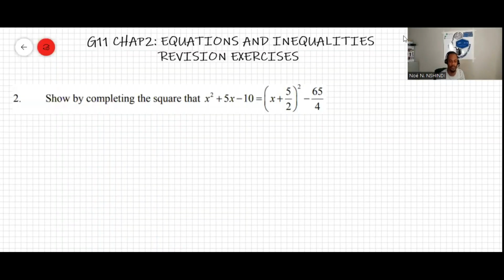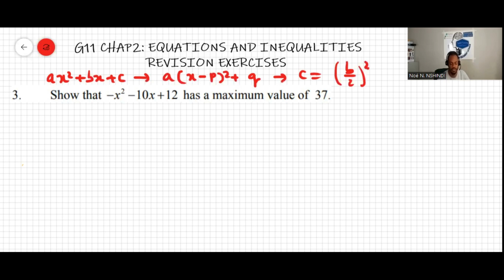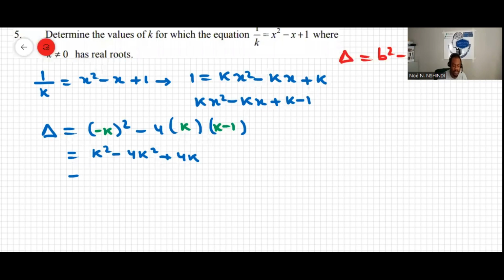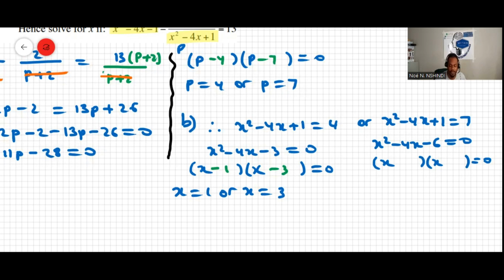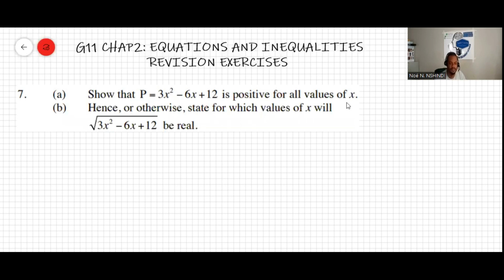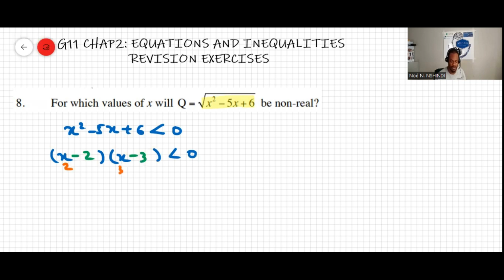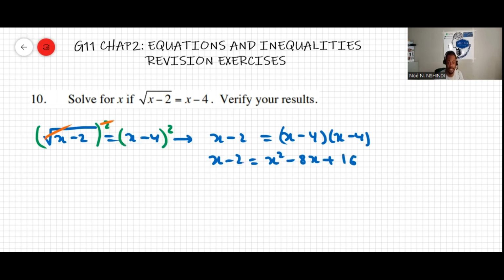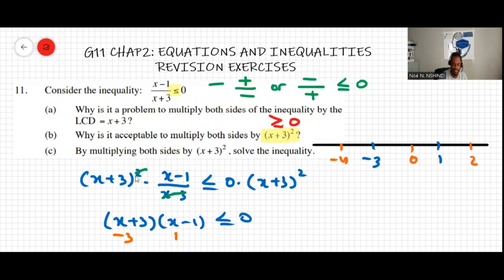GRADE 11 EQUATIONS AND INEQUATLITIES REVISION EXERCISES PART 2